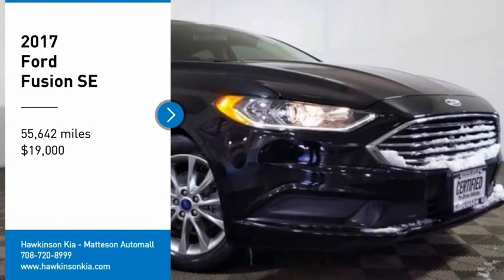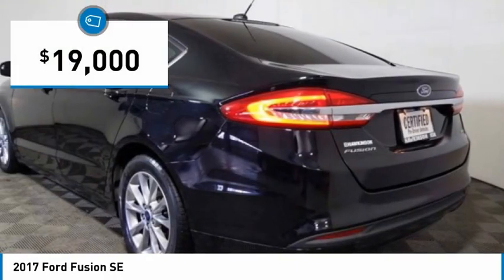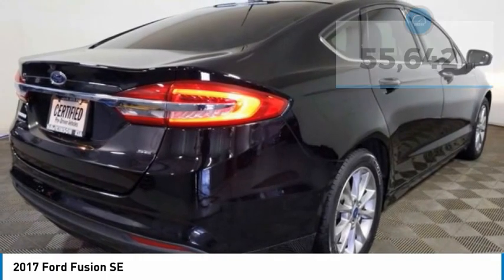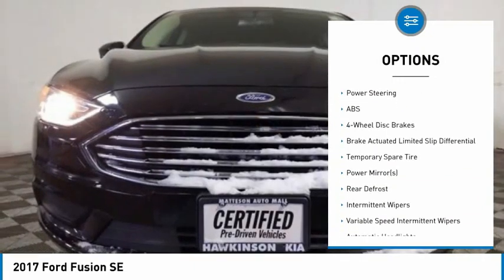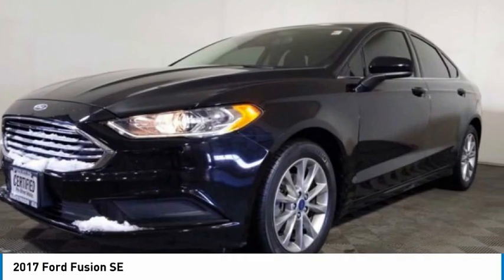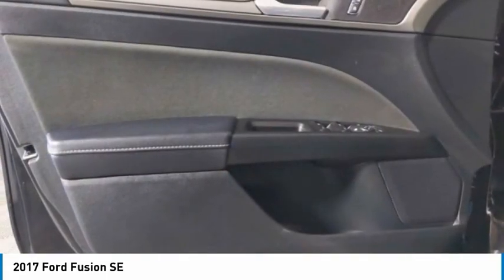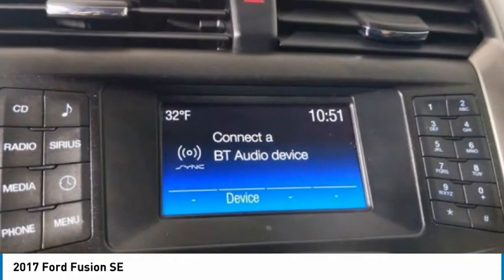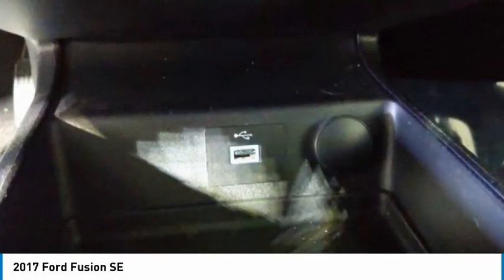2017 Ford Fusion TK11357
2017 Ford Fusion SE

2017 Ford Fusion SE Black *AUX/IPOD JACK*, **BACKUP CAMERA**, *BLUETOOTH*, *LOCAL TRADE*, *ONE OF A KIND*, *WILL NOT LAST*, *MUST GO!*, *** 1 YEAR MAINTENANCE INCLUDED ***, *** CERTIFIED ***. Odometer is 16805 miles below market average! 21/32 City/Highway MPGHawkinson Certified!! Fusion! All of Pre-Owned Vehicles come with a complimentary 1 year of oil changes and Tire rotations Hi, this is Brandon Santoro Sales Manager here at Hawkinson Kia. I personally acquired this vehicle myself. I only buy the nicest pre-driven vehicles. This Hawkinson Certified Vehicle will also have up to 100,000 miles of Manufacturer Powertrain Coverage! I make sure all of my pre-driven vehicles pass our 150pt Plus Inspection and the details are available for you to read. If my mechanic says that the vehicle needs tires or brakes, for example, then that's what the vehicle gets. Most dealers won't do this! Our reputation is for low pricing and a hassle free buying experience. The Hawkinson's treat their employees and customers with dignity and respect. There is always a Hawkinson in the showroom to say hello and greet you! I hope to meet you soon. PLEASE call and allow our Internet Department to explain the Hawkinson Way. Our way, is considerate of your time, knowledgeable of our products and both a hassle-free and no pressure experience! In order to receive the Hawkinson online pricing customer(s) must apply for financing through Hawkinson Auto Group. Hawkinson Certified Pre-Owned means you not only get the reassurance of up to a 7yr/100,000 mile Warranty, but also a 167-point comprehensive inspection, 24/7 roadside assistance, trip-interruption services, and a complete CARFAX vehicle history report. Price does not include outside financing or Cash $995 Fee, dealer added options or taxes,tags or dealer fees. Friends Helping Friends!Awards:* 2017 IIHS Top Safety Pick, Top Safety Pick+ * 2017 KBB.com 10 Best Sedans Under $25,000 * 2017 KBB.com Brand Image Awards * 2017 KBB.com 10 Most Awarded BrandsReviews:* Great mix of sharp handling and composed ride; turbo engines provide punchier acceleration compared to most competitors; quiet and elegantly designed interior with high-quality materials; available all-wheel drive Source: Edmunds* Fuel-efficient turbocharged engines; sharp handling; quiet cabin; advanced technology and safety features; improved touchscreen interface; available all-wheel drive. Source: EdmundsHawkinson Kia-Nissan has over 500 Google Reviews! Hawkinson Kia-Nissan is located in the Matteson Auto Mall. Easy access right off of I-57 & Rt. 30 At Hawkinson Nissan-Kia, we promise to roll the red carpet out for you!